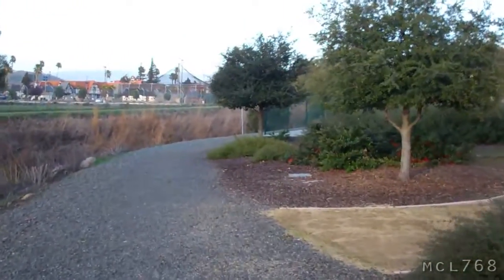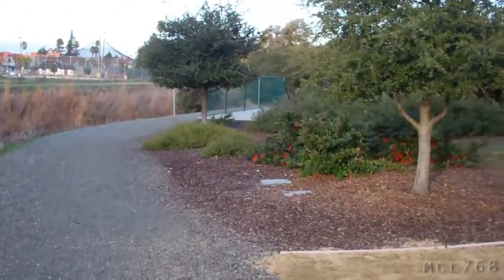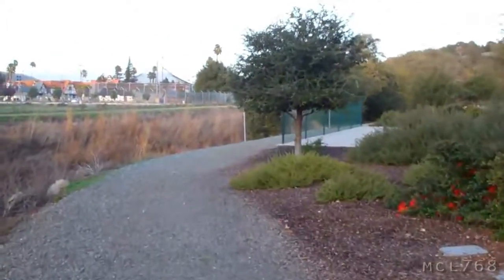[185] Getting Trackables - 2010-12-06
Today I replaced one of my caches and collected some new trackables.